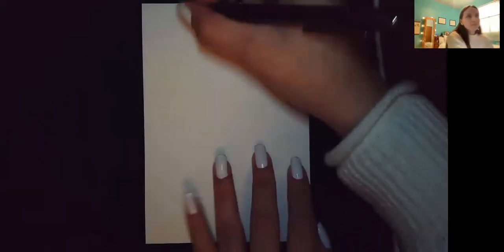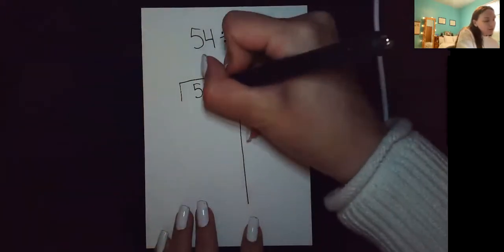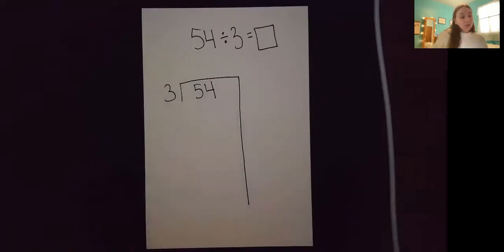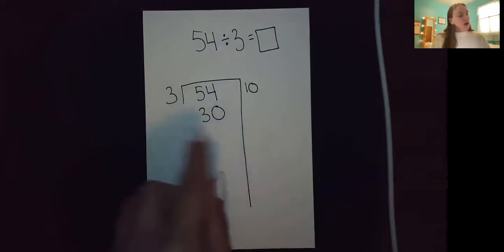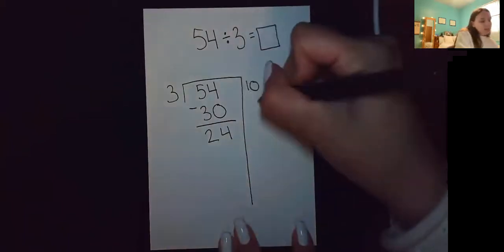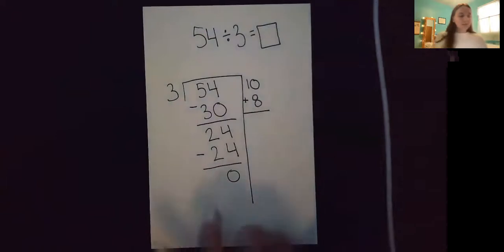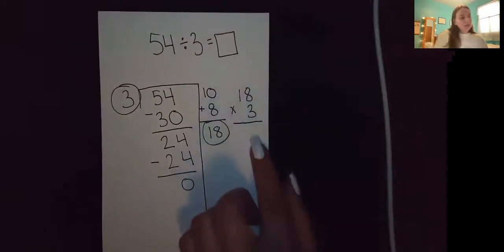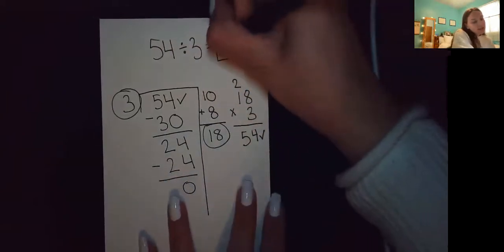Big 7 Strategy *long division*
Here is a quick video showing you how to do the big seven method of long division.